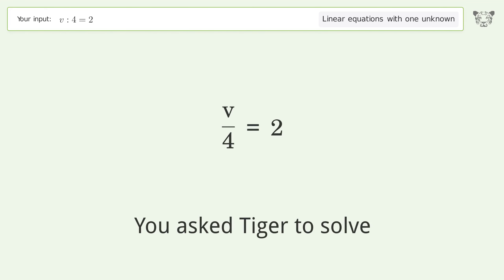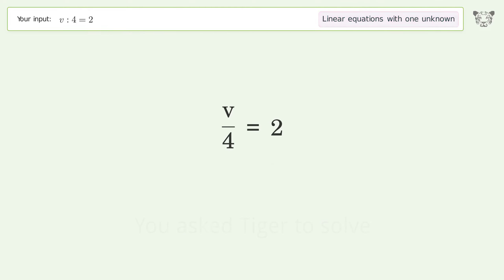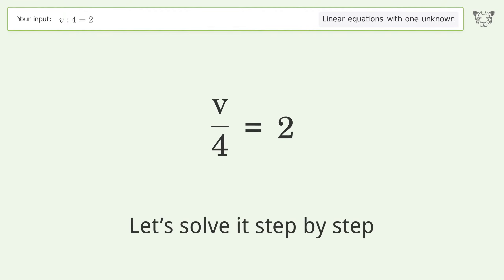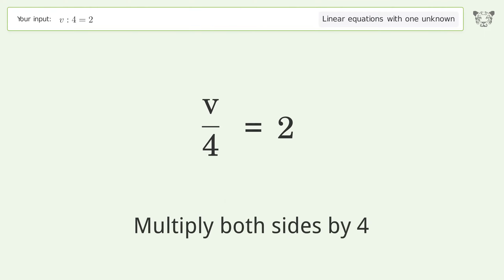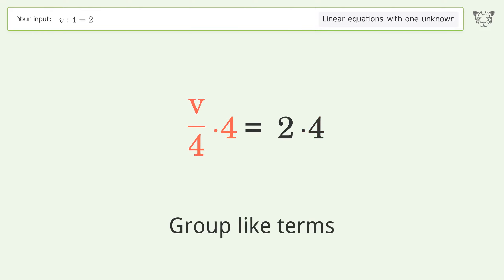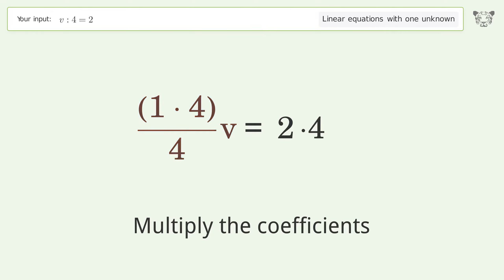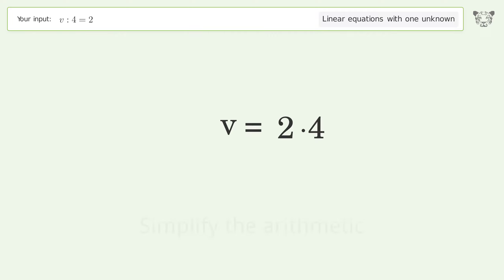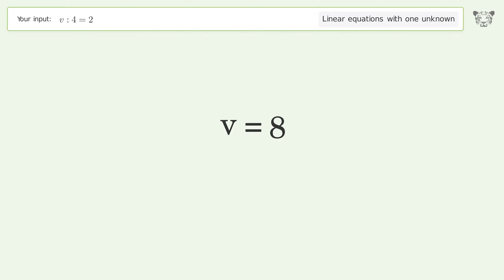Solve v:4=2: Linear Equation Video Solution | Tiger Algebra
Struggling with v:4=2? Watch our step-by-step video on Tiger Algebra to master this linear equation effortlessly.